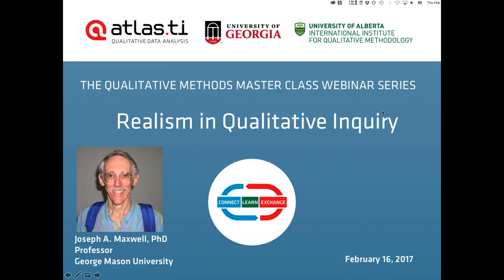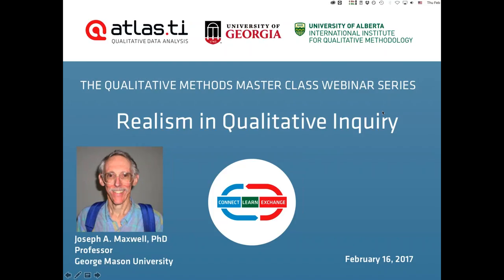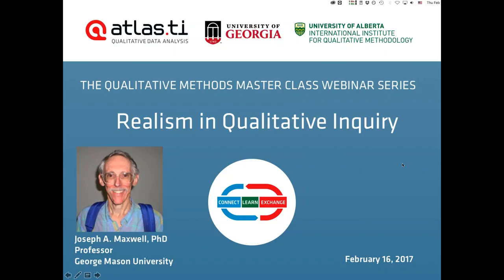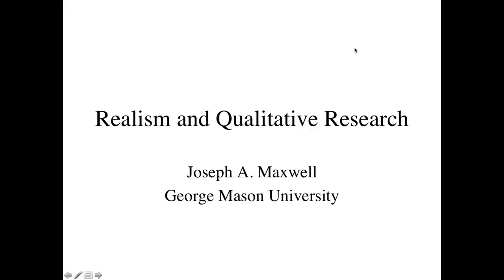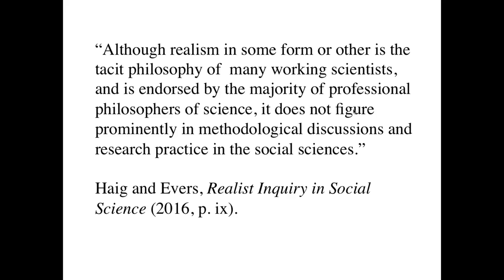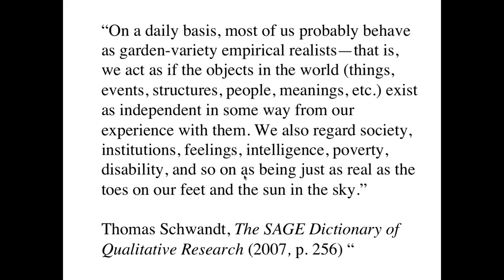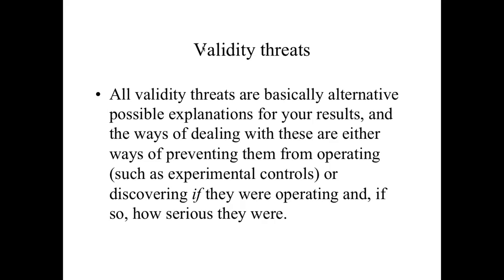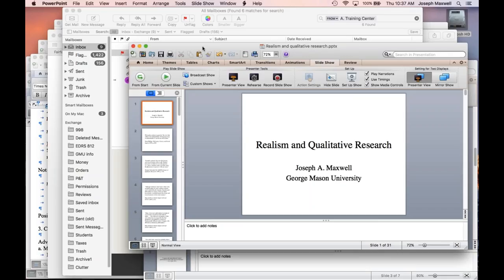Joseph A Maxwell, Realism in Qualitative Inquiry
Presentation by Dr. Joseph A Maxwell as part of the Qualitative Methods Master Class Webinar Series. Feb. 16, 2017.